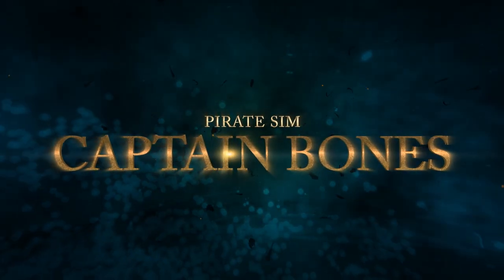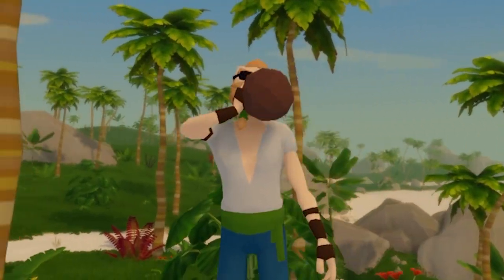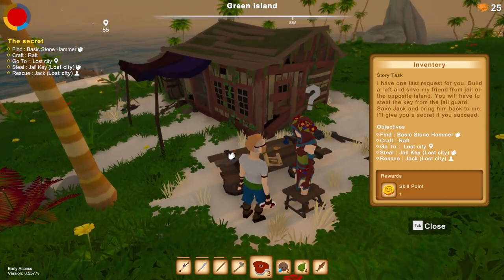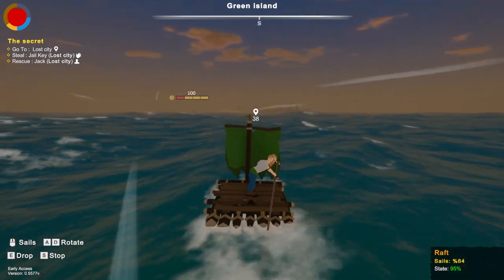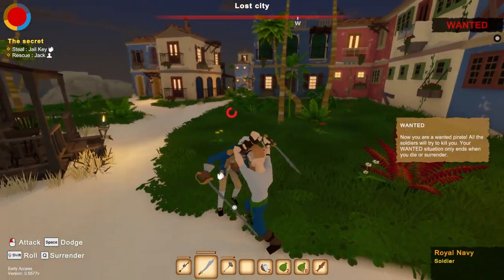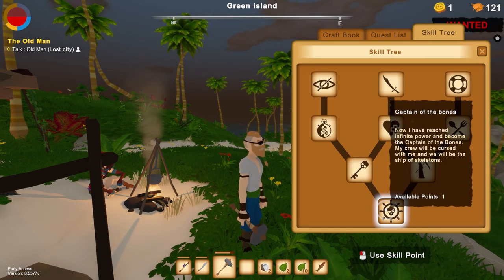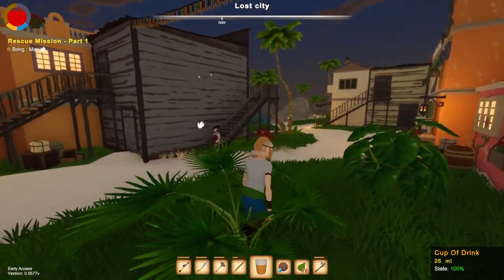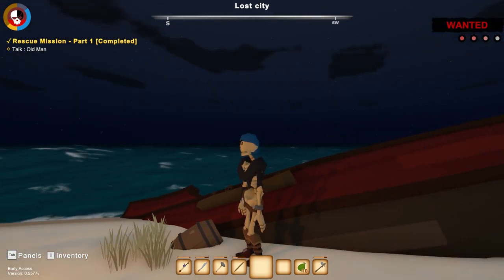I Built a PIRATE RAFT & Survived Against Sharks in Captain Bones!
I Built a PIRATE RAFT & Survived Against Shark Attacks in Captain Bones! today Camodo Gaming tries out this NEW Pirate Sim. Captain Bones is an action-adventure game set in an open pirate world. You must have survival skills to make ship battles and treasure hunts with your crew!